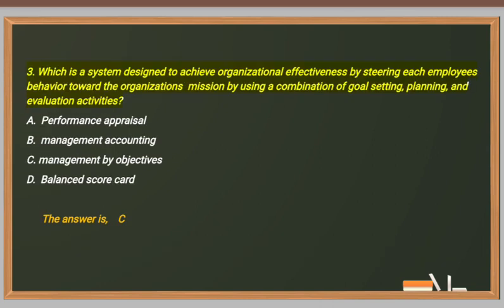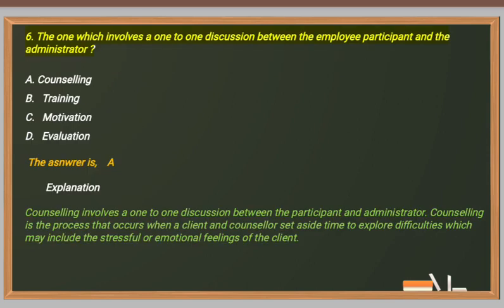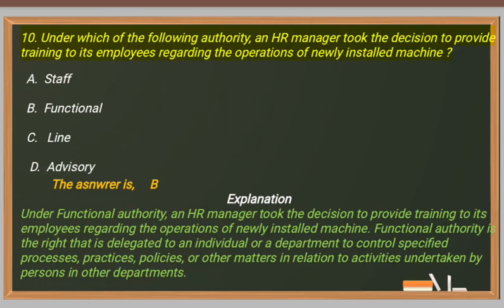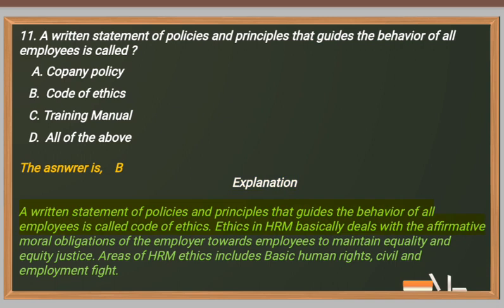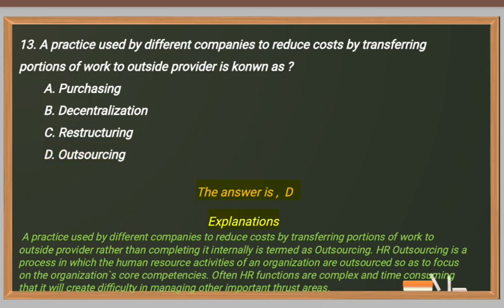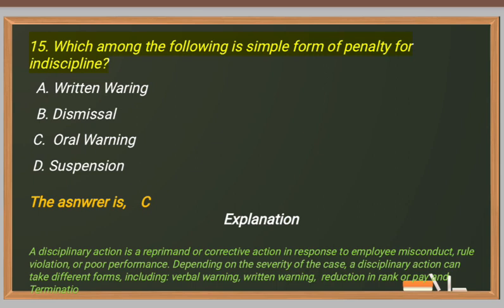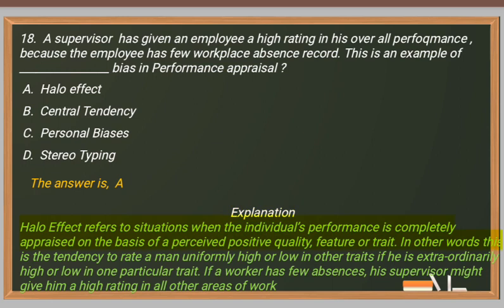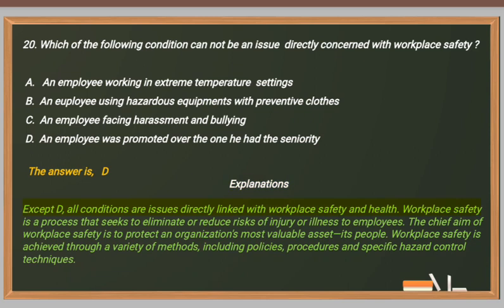MANAGEMENT EXIT EXAM MODEL COMPETENCE QUESTIONS AND ANSWERS WITH EXPLANATION : TEST THREE